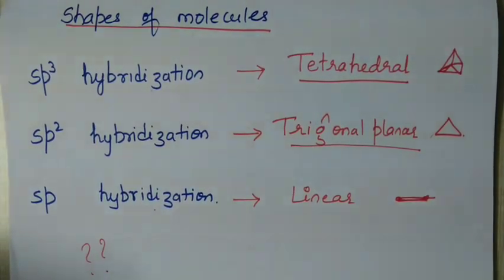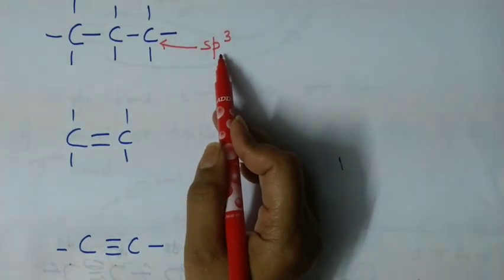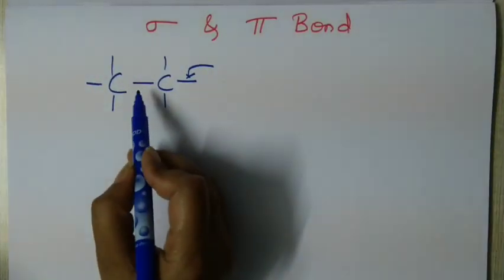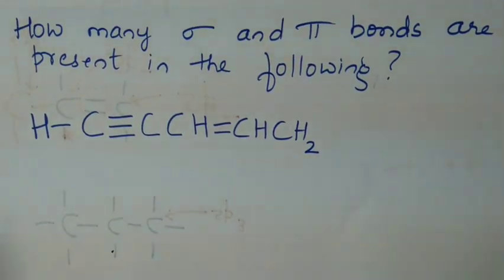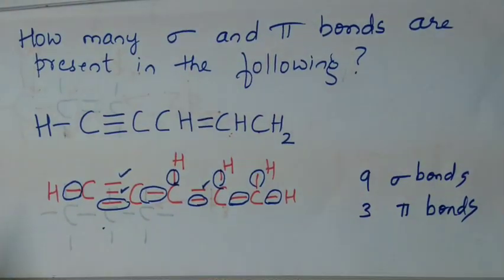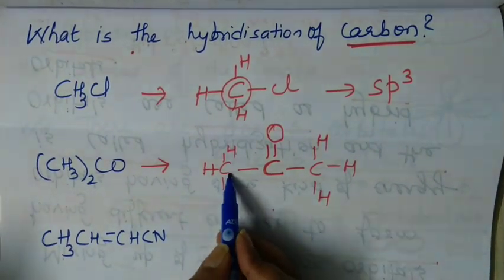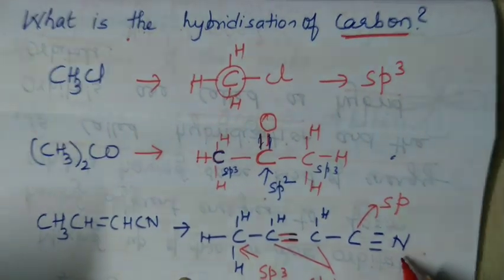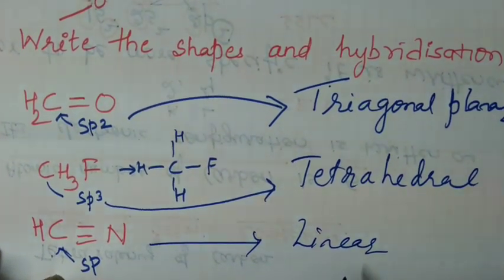Revision of hybridization sigma and pi bonds and questions